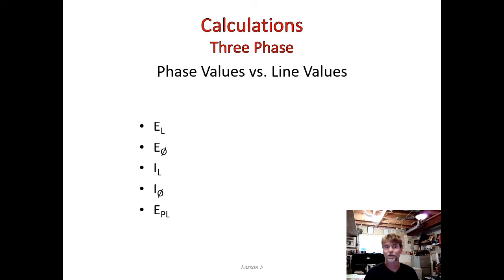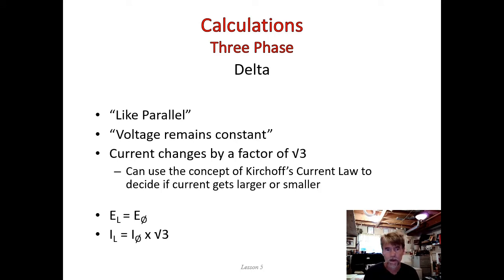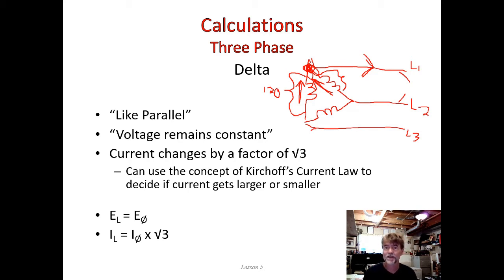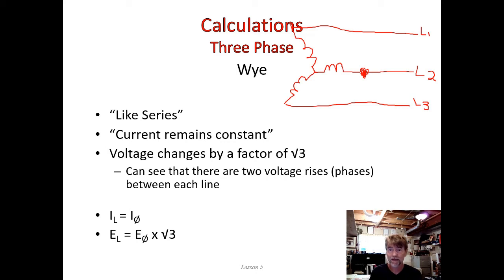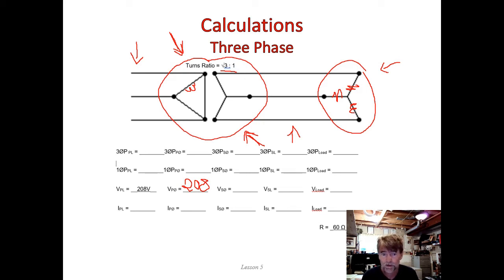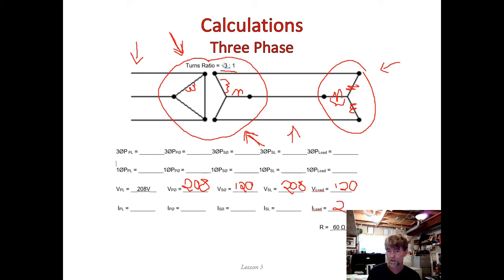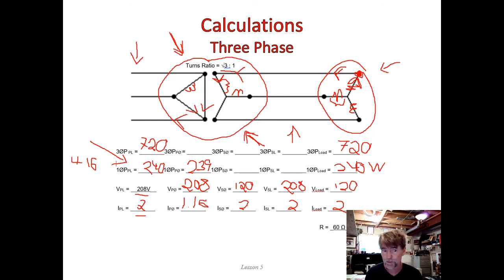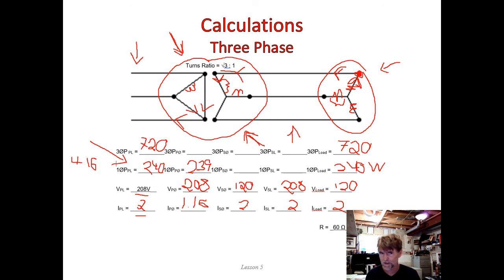ELTP 1007 - lesson 5 - three phase power - part 3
Calculating Voltage Current and Power in 3-phase transformer connections